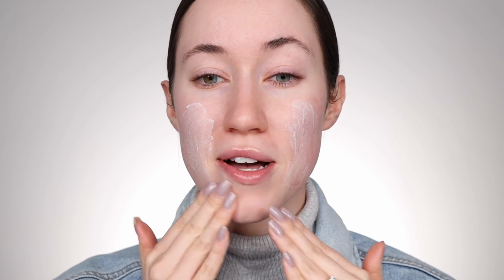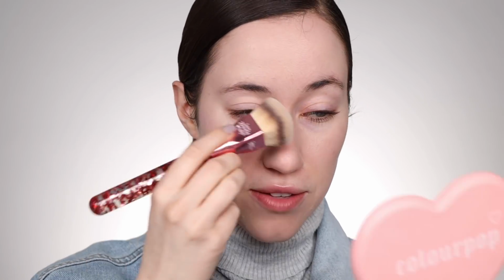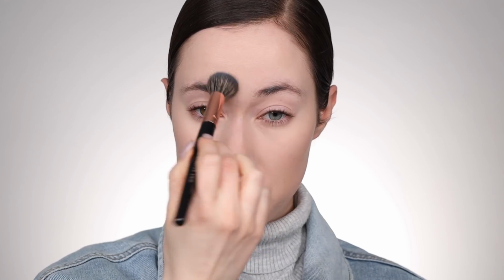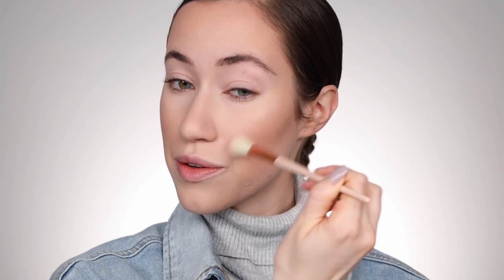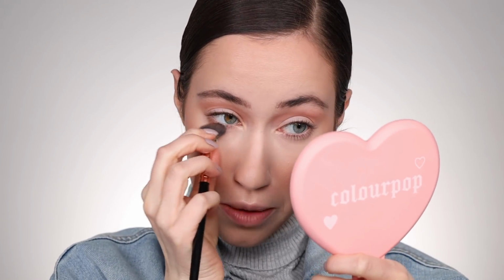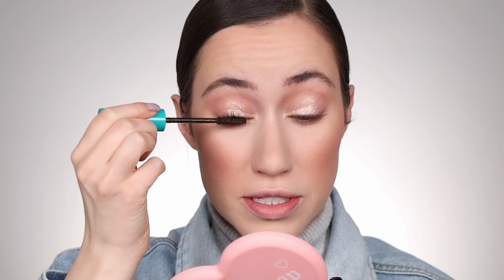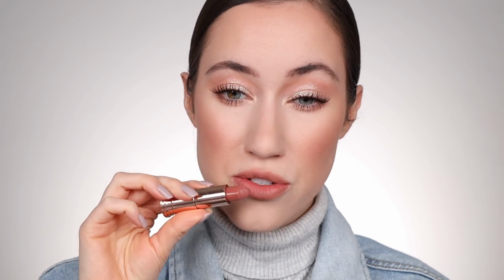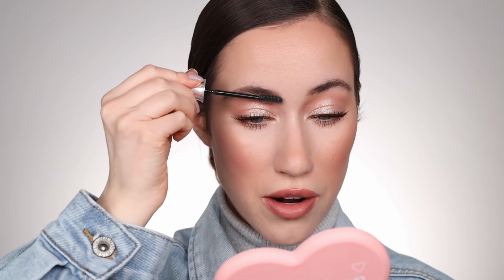You just can't go wrong with this makeup 💜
Hi, friends! Today I’ll be sharing products/tips that are super foolproof & easy to use! I love sharing my best tips with you to help you feel confident when you do your makeup :) I hope you find this video helpful!! Don’t forget to stock up on your Flower Beauty faves during the CVS Epic Beauty Event!!! Love you all so much! xoxo

CVS’ Epic Beauty Event (2/21-2/27): all FLOWER Beauty products are Buy One Get One 50%!! FLOWER Beauty is now available in-store and online at CVS!

Thank you SO much for all of the love & support! I'm so grateful! :) xoxo

PRODUCTS MENTIONED

BRUSHES & TOOLS I FREQUENTLY USE

MY CAMERA
MY CAMERA LENS
MY CAMERA BUNDLE